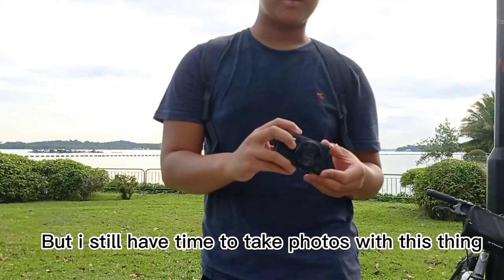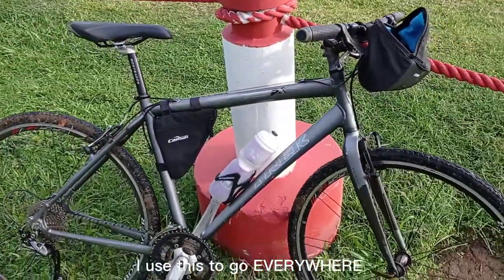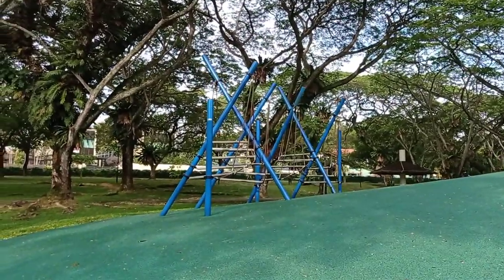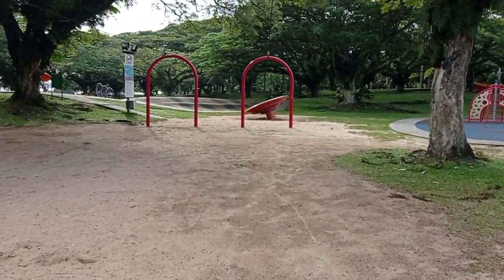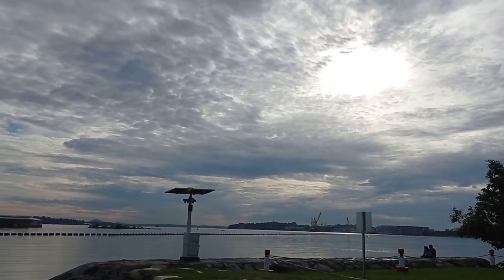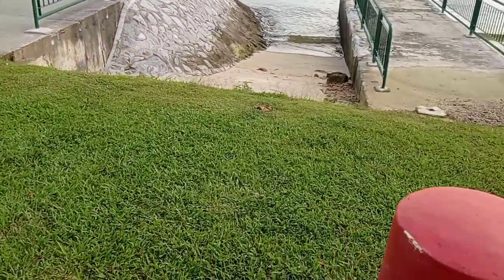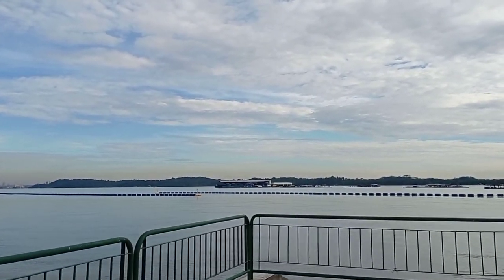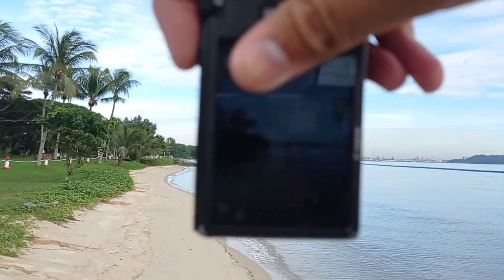Canon S95 Photo Vlog #1